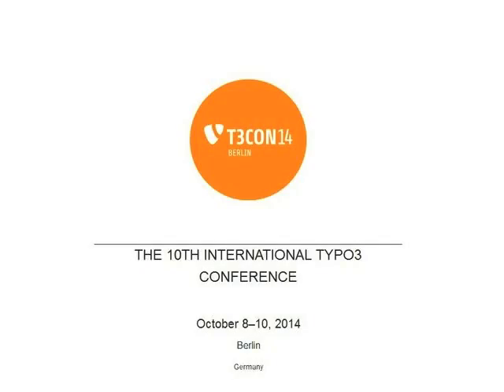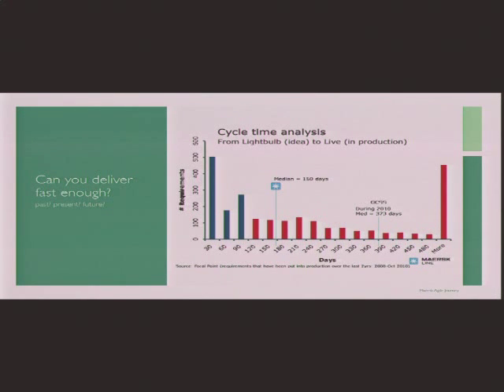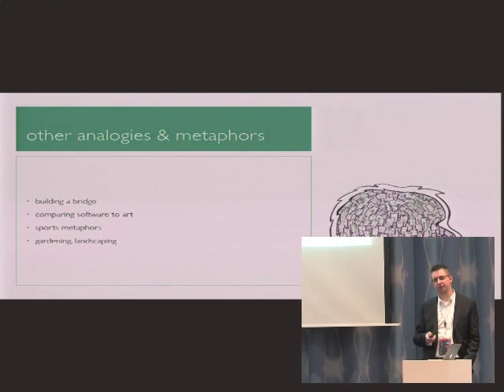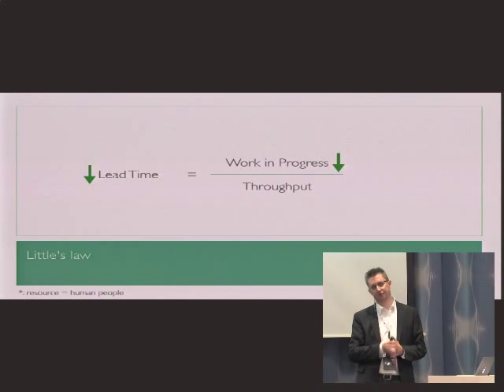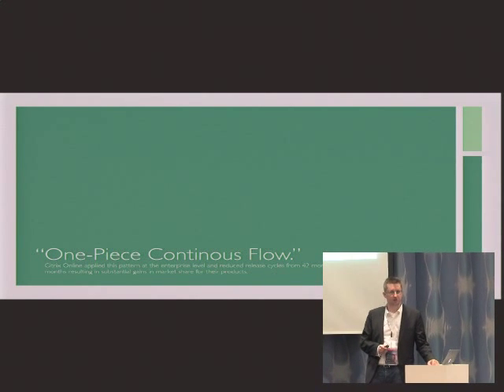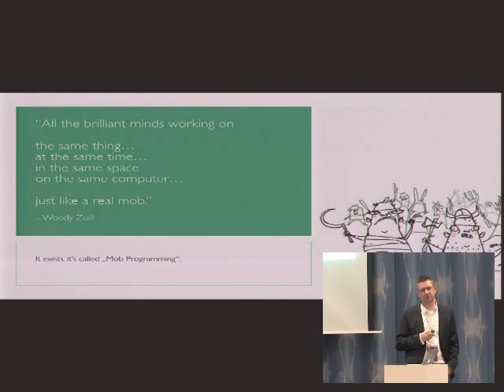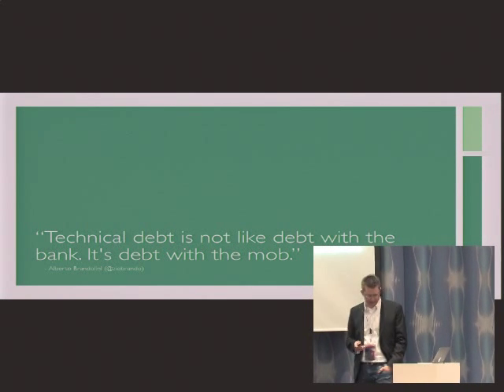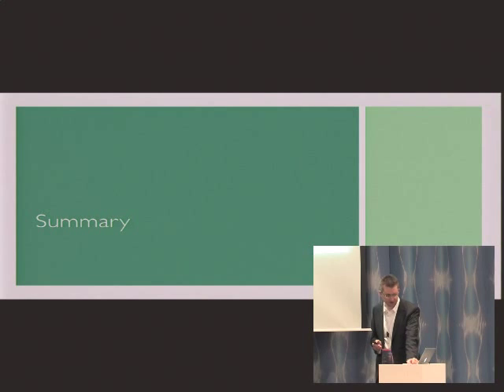We are doing it wrong - Robert Weißgraeber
Aspects of project management in modern software development Competitive pressure is all around us – affecting every business, agency, freelancer, irrespective of size. We respond with the tools know to us, which are apparently highly proven: „optimized costs structures“, „more efficient resource utilization“, „streamlined processes“ are commonly used elements in our daily live. Identifying problems, we react with more governance. But doing all that, do we refect, if that leads us to our desired state? Does it work short-/mid-long term? The question we have to ask ourselves: by continuing carrying on like that, do we get a real competitive advantage? Modern software development does not end with „doing Agile“ (whatever that means) or doing „lean product development“. Software is different from the metaphors we frequently use to explain ourselves (like building houses or raising bridges). Markets and people work differently than described by antiquated tayloristic models. Maybe, we should adapt our ideas and tools to account for that. And gain a distinct competitive advantage: against our competitors in business by delivering real value, against other agencies buy delivering to customer needs and on the job market. I will have a look at modern software development practices from a project managers point of view: Continous Delivery, Infrastructure Automation/DevOps, NoEstimates, BeyondProjects, CoD3… - and how such modern ideas can gain track in our daily business live and customer relationships.